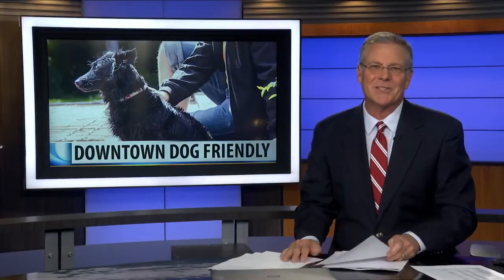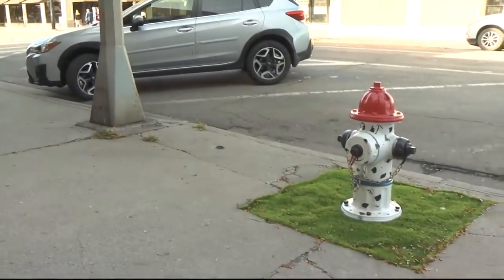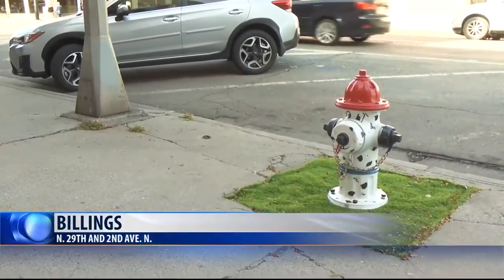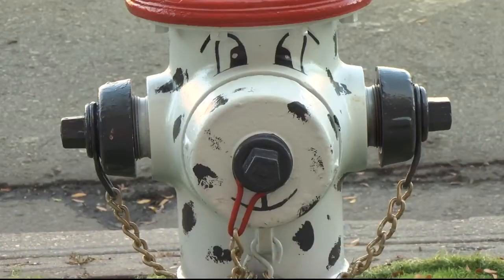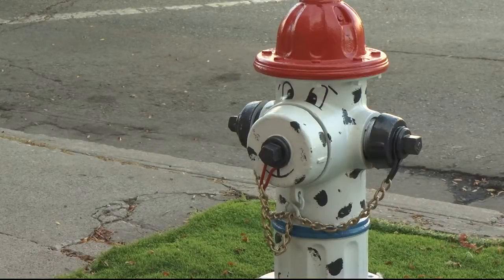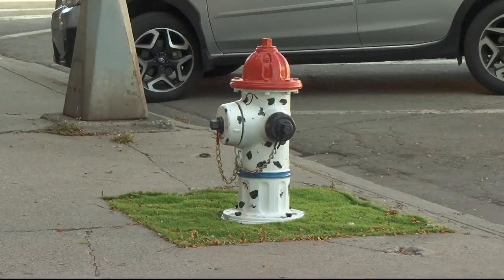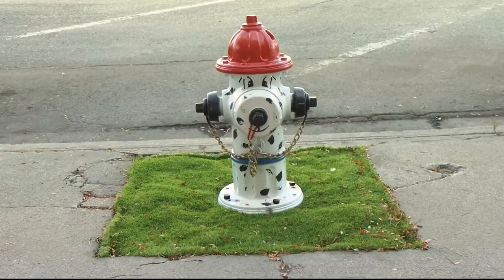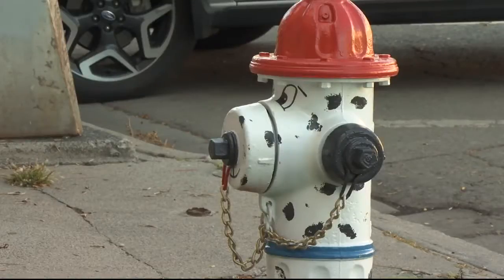Downtown Billings paints fire hydrants to appeal to pooches